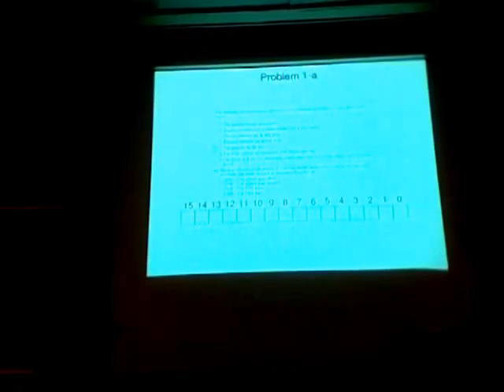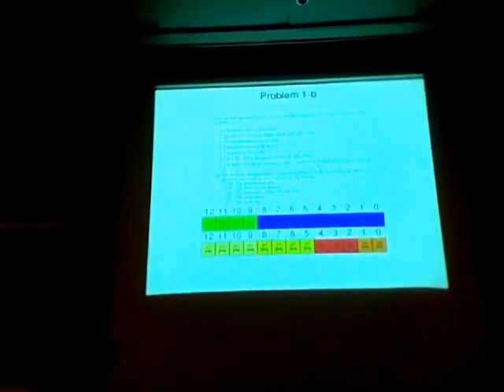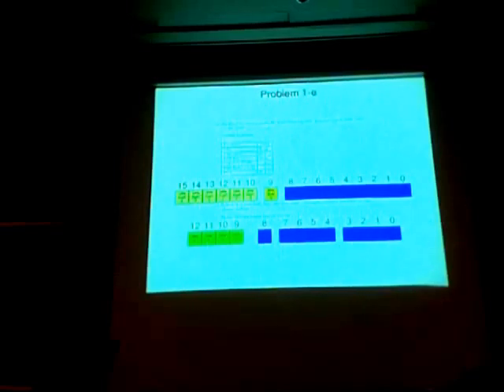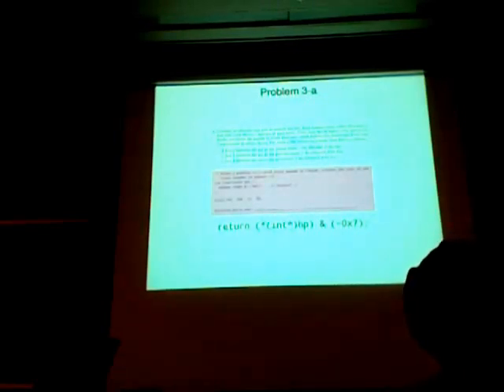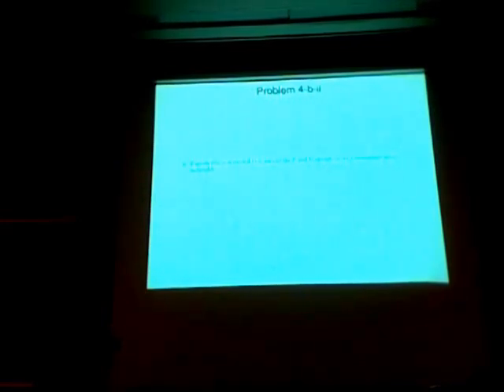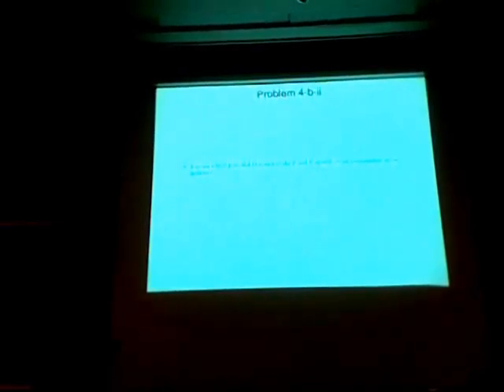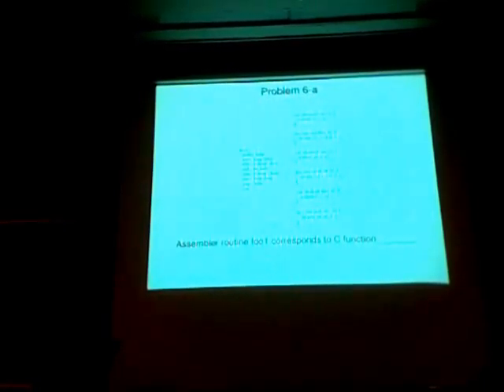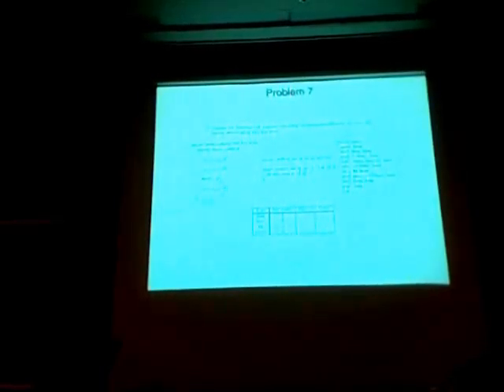CS4400 Final Exam Review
University of Utah CS4400 Computer Systems final exam review (Fall 2012)

Q1: 0:45
Q2: 11:44
Q3: 17:30
Q4: 25:58
Q5: 33:15
Q6: 39:45
Q7: 45:30
Q8: 55:40
Q9: 58:30